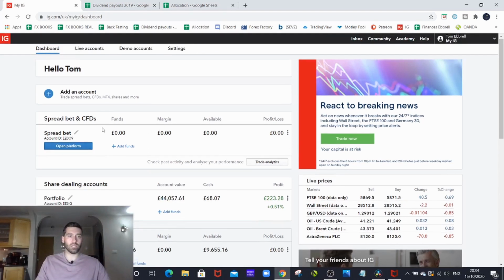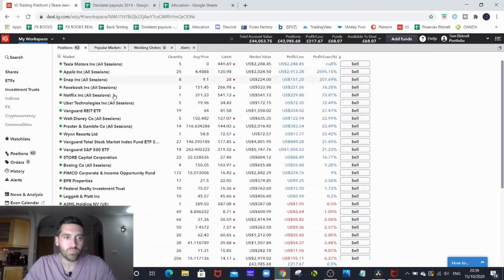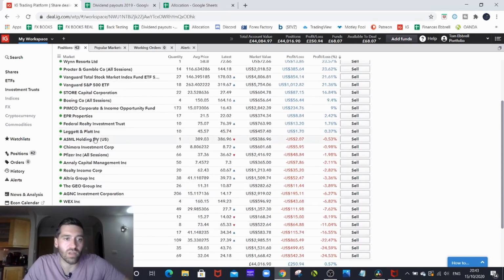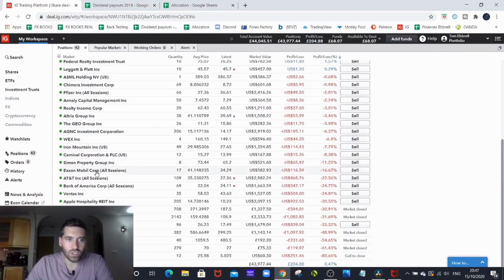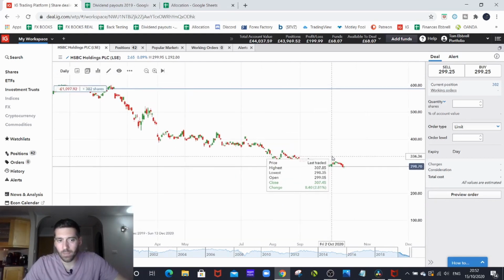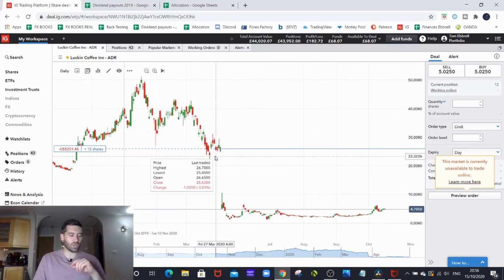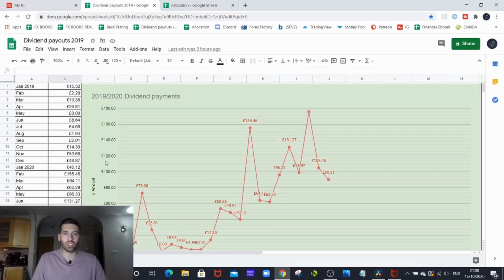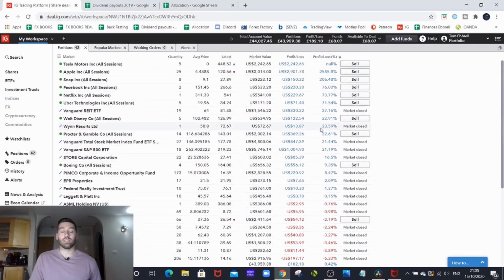My entire £44,000 portfolio revealed! Stock market investing and portfolio update. Trading212. IG.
In this video I reveal my entire £44,000/$56,000 portfolio. This is a mostly dividend focused portfolio and has also seen some dynamic changes in recent months in the form of real speculative stock choices. (which have mostly paid off). This is a long than usual video but I hope that you enjoy scrolling through the portfolio. I use both Trading212 and IG investment accounts.

My goal is to share strategies on how I make money in the forex trading and stock market investing.

My name's Tom and on this channel I show you how to make money in the Forex market and how to invest in the stock market.